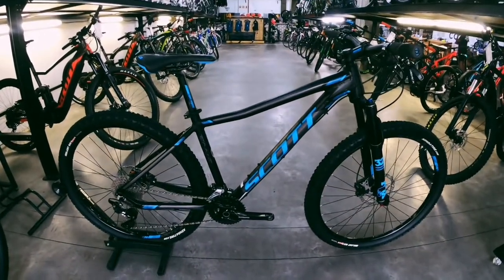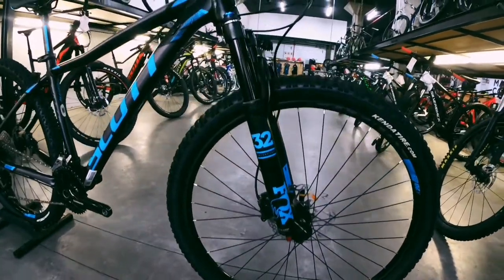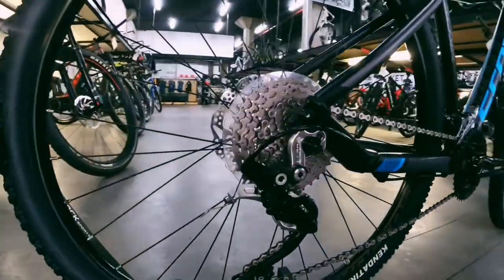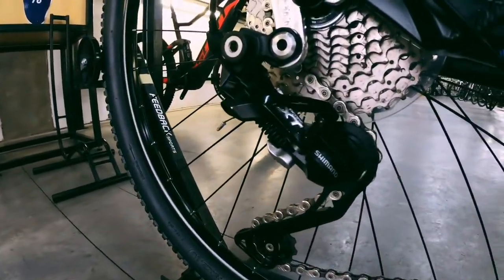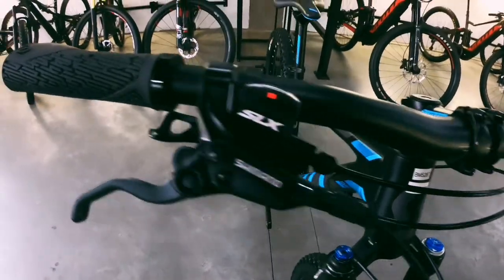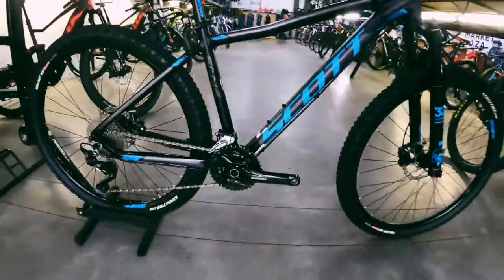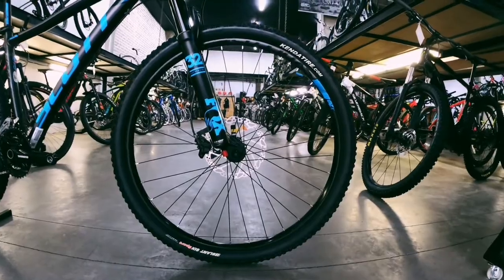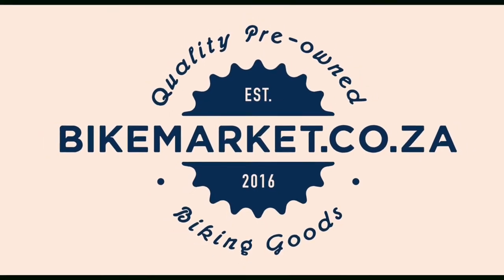Scott Scale 710 (M) BM5287